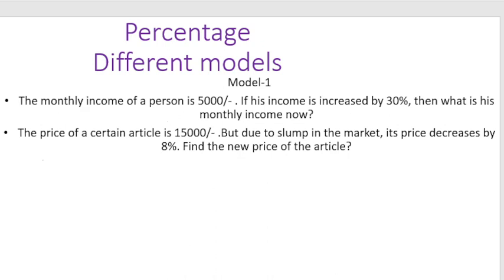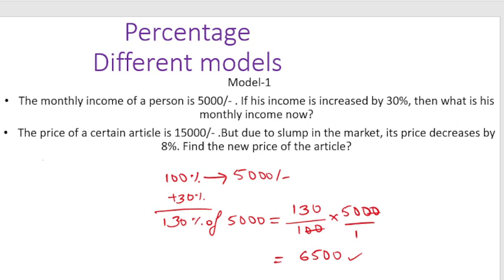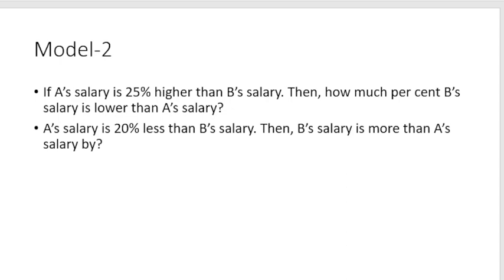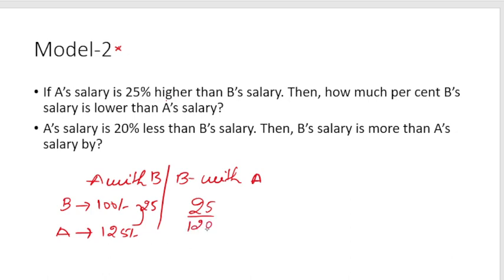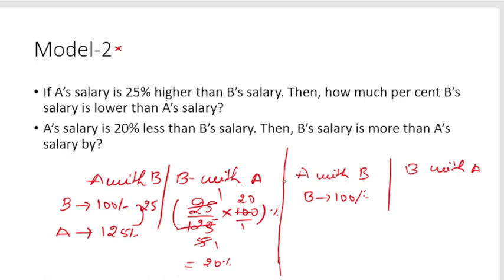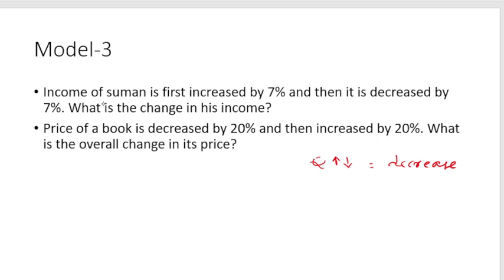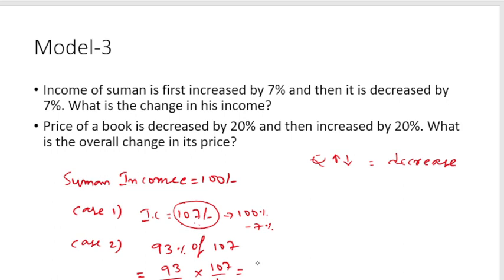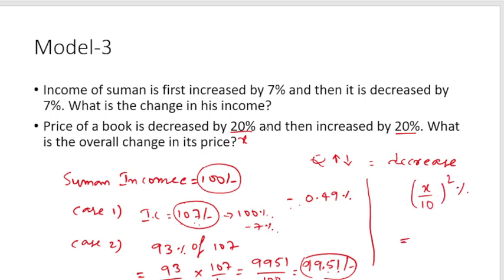Percentages part-2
part-1